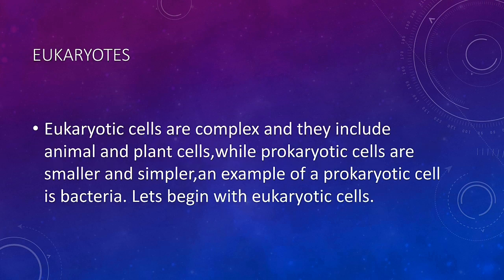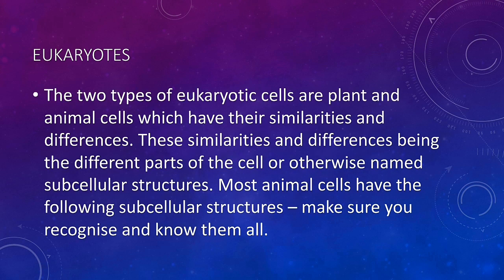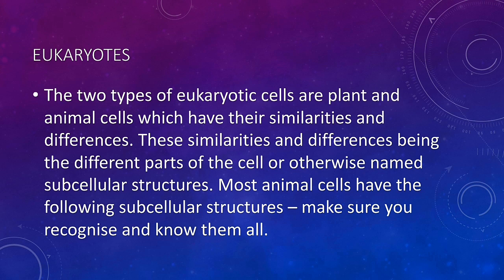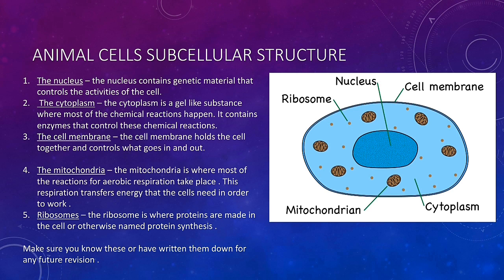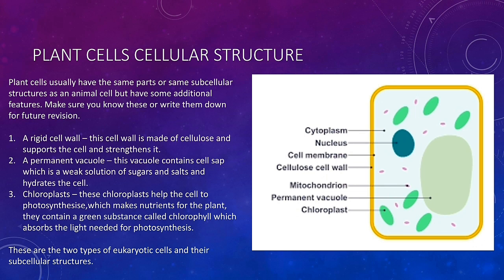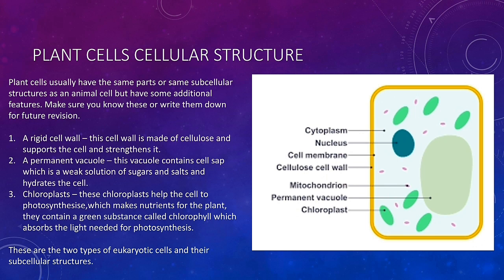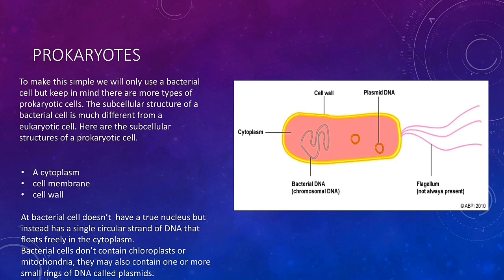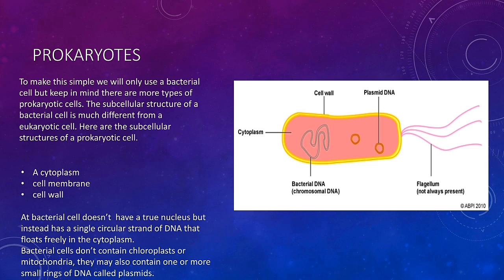Prokaryotes and Eukaryotes - Biology GCSE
This video covers the type of organisms and their subcellular structures. These will often be questioned in GCSE Biology exams so make sure you know these and remember them, also write them down in case of future revision.